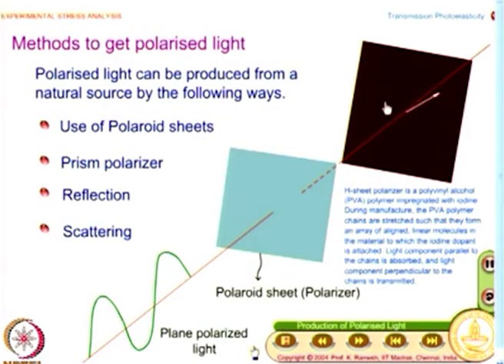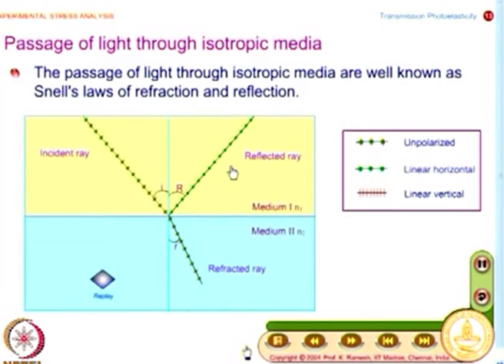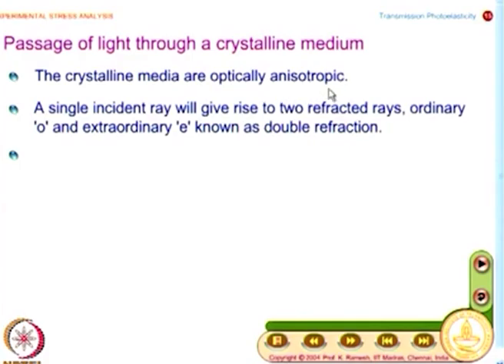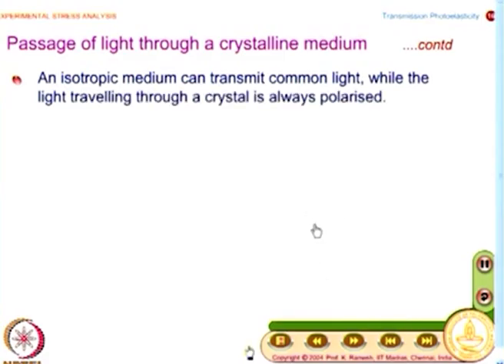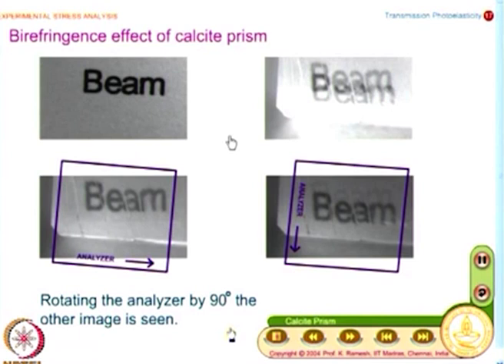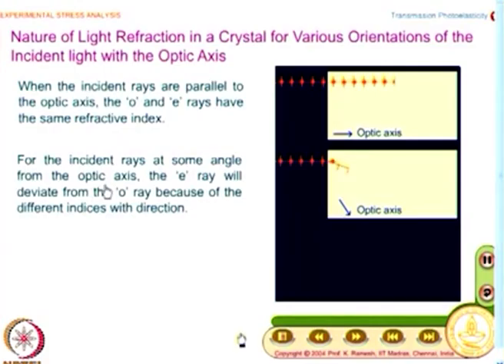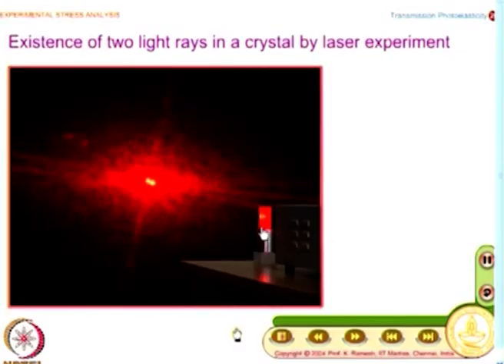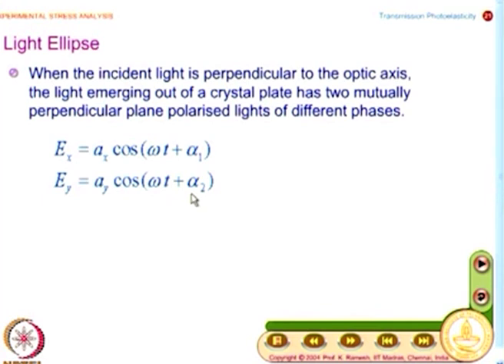Lec12: Ordinary and Extraordinary Rays